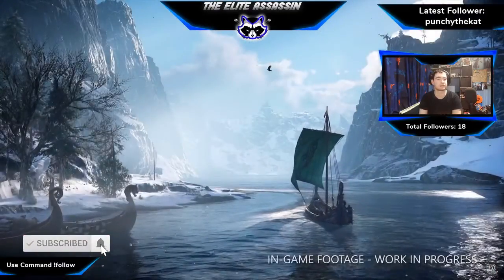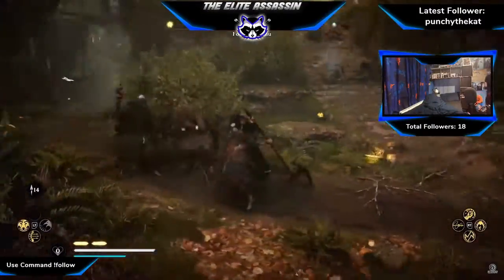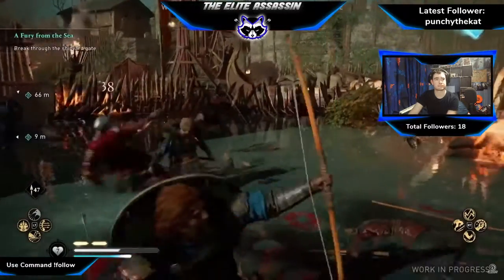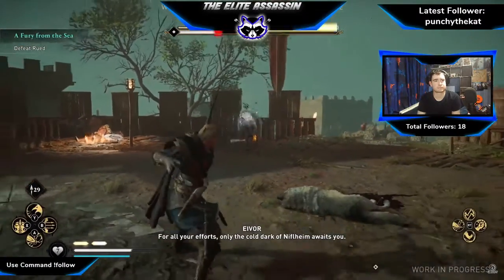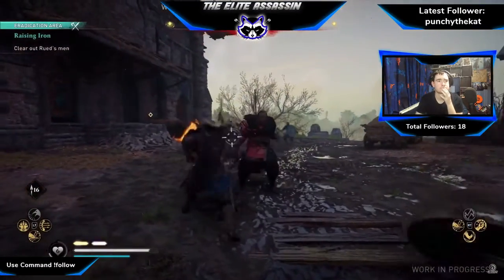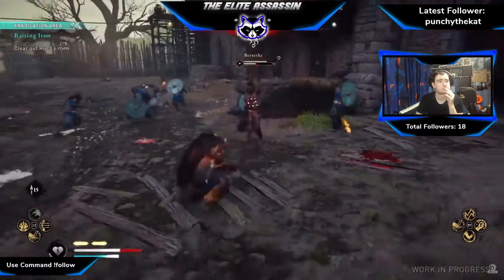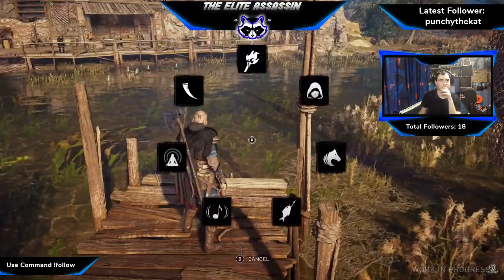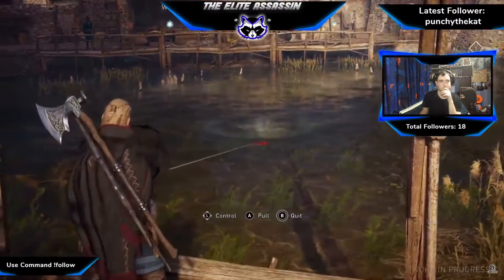Assassin's Creed Valhalla Official Gameplay (Ubisoft Forward)